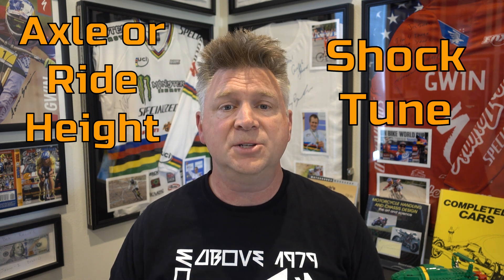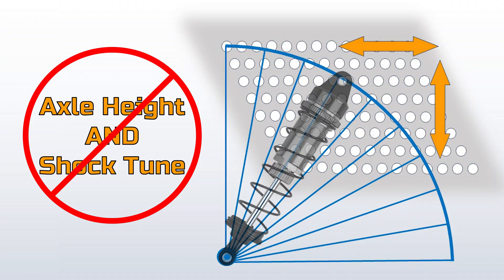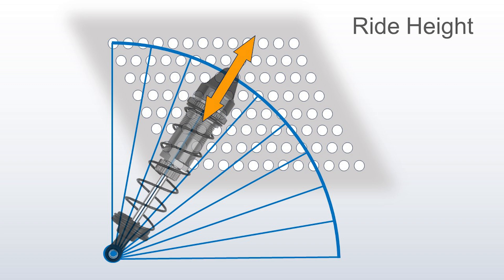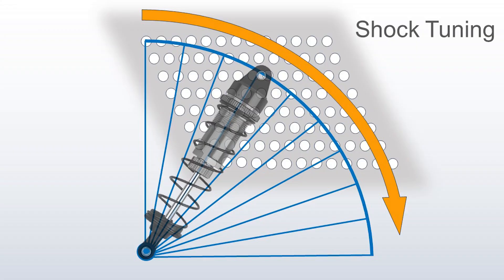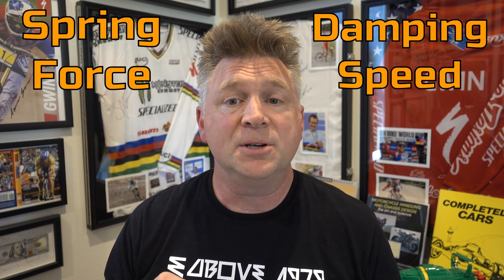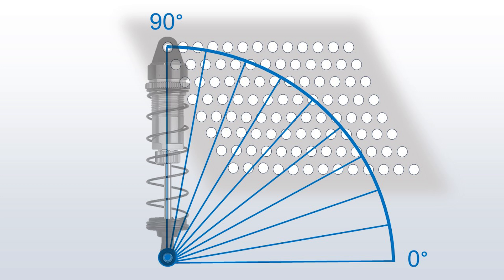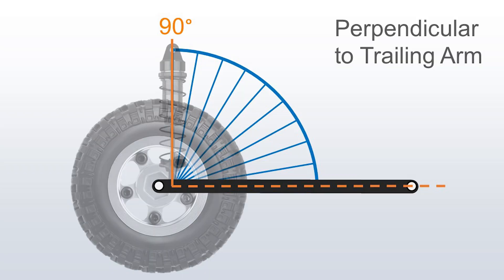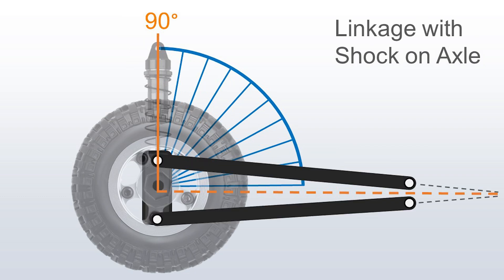Tuning with Shock Angle - Part 1: SIMPLE Version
This is the faster and simpler version of Tuning With Shock Angle - it will teach you intuitively how changes in shock angle tune your vehicle's performance.

00:00 Intro
00:36 World Champions
01:39 One Thing at a Time
02:37 Orientation
03:18 Spring Force
05:08 Damping Force
06:40 Wheel Travel
07:28 Progression
08:40 What did we Learn?
09:16 Outro